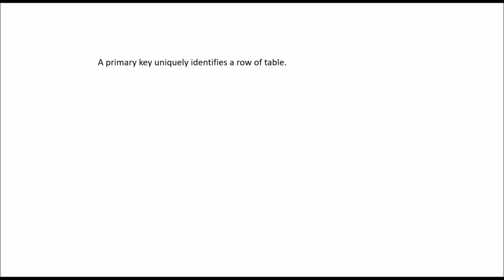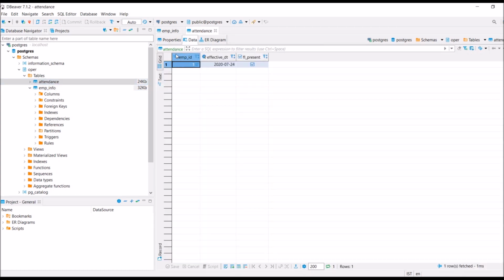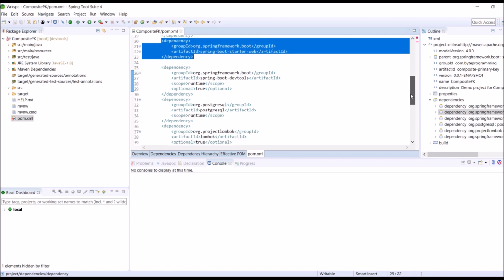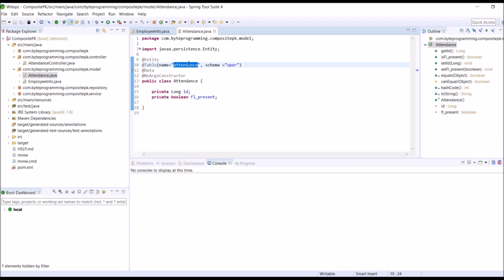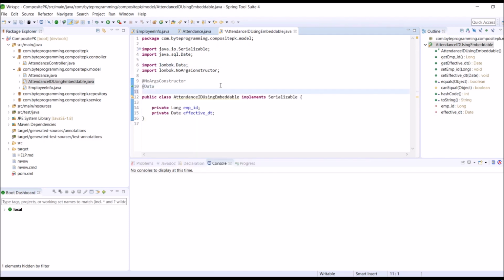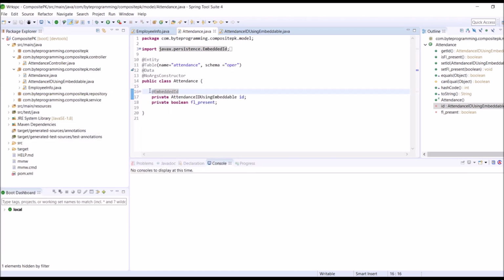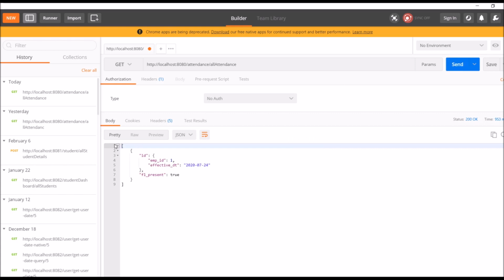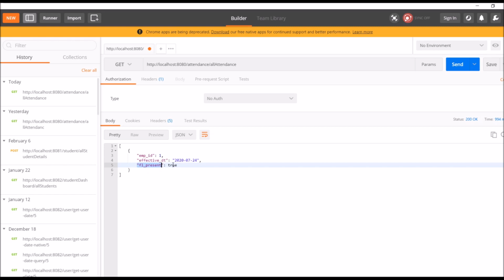How to Create Composite Primary Key | Composite Primary key with Spring boot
How to create Composite Primary Key is one of the popular interview Questions. In this video, we have talked about its implementation in detail.
There are 2 approaches for this :
1. Use of @Embeddable and @EmbeddedId
2. Use of @Idclass